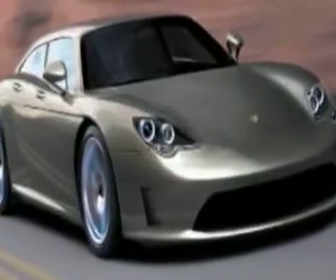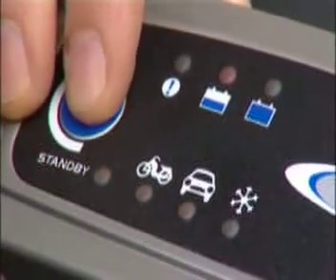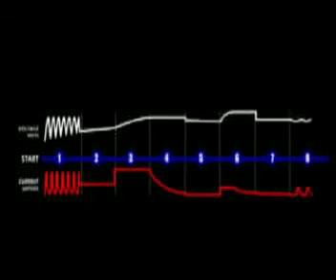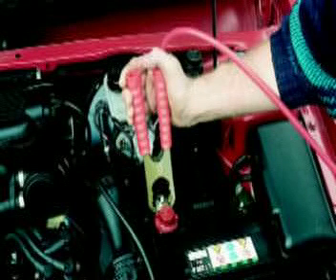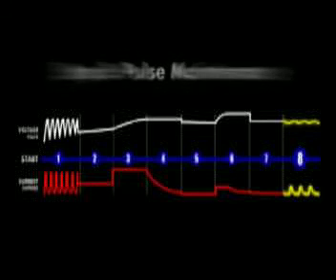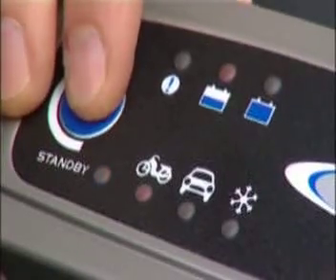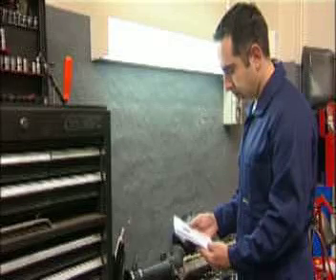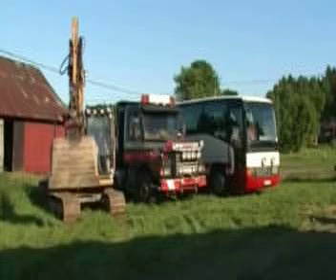Ctek Chargers and Accessories at batteriesdirect.com.au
Batteries Direct, your Authorised CTEK Web Dealer.
CTEK chargers are the smartest battery chargers in the World, designed in Sweden. They are highly versatile, easy to use, compact battery chargers and proven award winners*. All the products manufactured by CTEK are tested and then constructed to the highest standards, which are far in excess of those required by the top product testing agencies such as the independent testing and certification agency, TÜV Rheinland Group.

CTEK chargers are ideally suited to a wide range of applications, including cars, caravans, motorbikes, trucks, boats, jet skis, ride on lawnmowers, tractors and virtually any other situation where a lead acid traction or leisure battery is used. They are also ideal if you want to leave the charger switched on for a long period of time, for example to maintain the charge of a battery on a classic car or boat over the winter period. Models include XS800,
XC800 (6Volt), XS4003 (XS3600 NLA) XS7000, XS15000, XS25000, M45, M100, M200, M300, XT4000 (24 Volt), XT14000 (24 Volt), plus the full range of CTEK accessories.